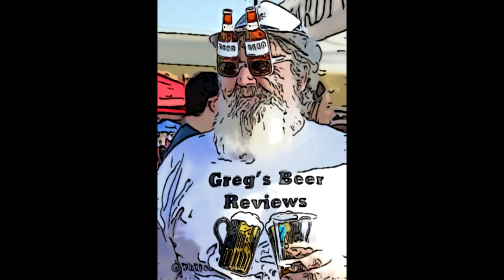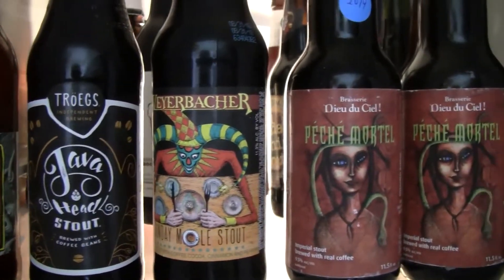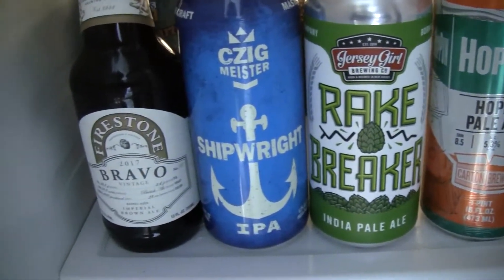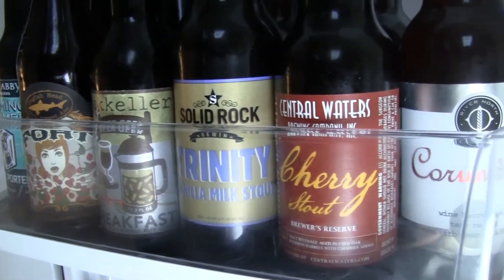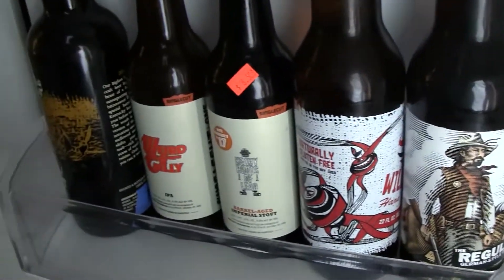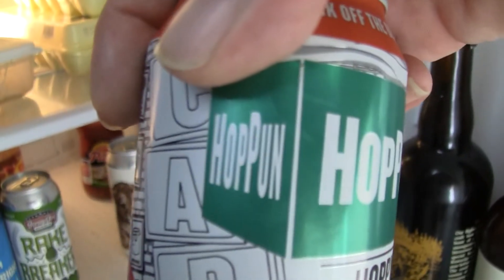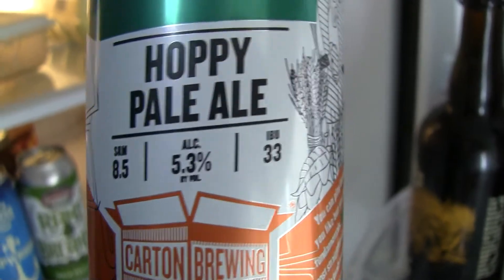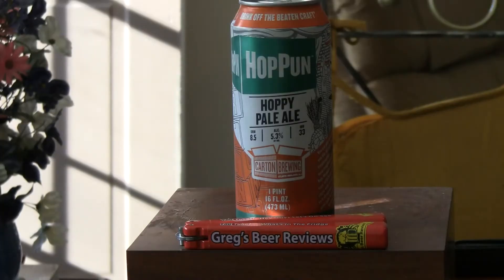Beer Review # 2610 Carton Brewing Hoppun Hoppy Pale Ale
Carton Brewing Hoppun Hoppy Pale Ale
my other Youtube channel - mrgregpuckett
BEER SCALE
1- UNDRINKABLE
2- F
3- D
4- C
5- B-
6- B
7- B+
8- A-
9- A
10- A+
CHEERS!